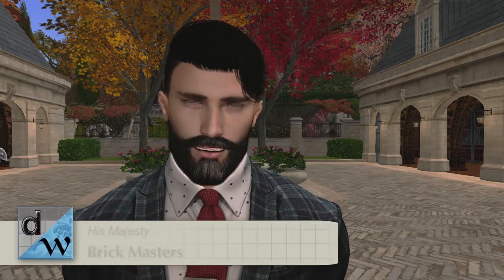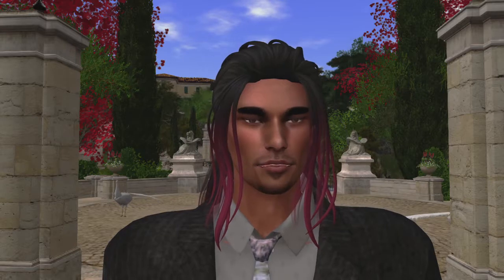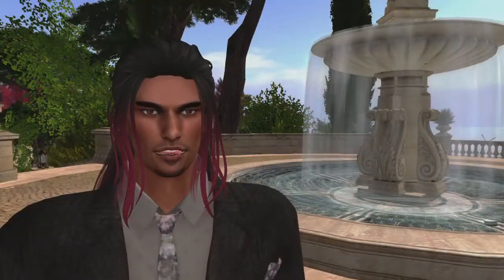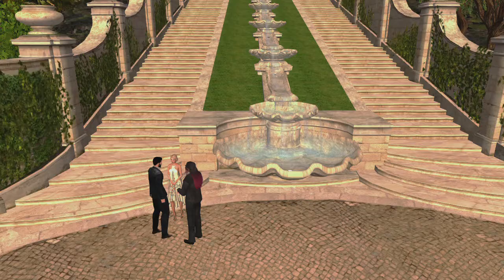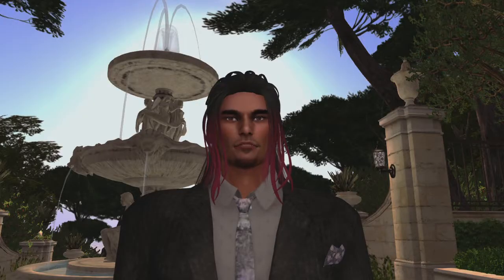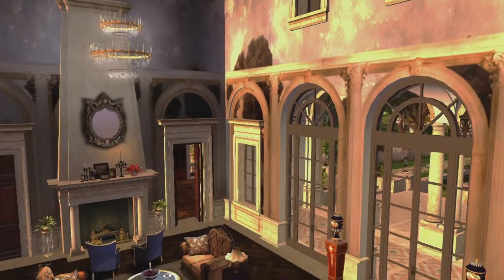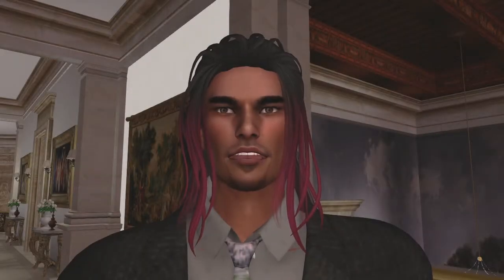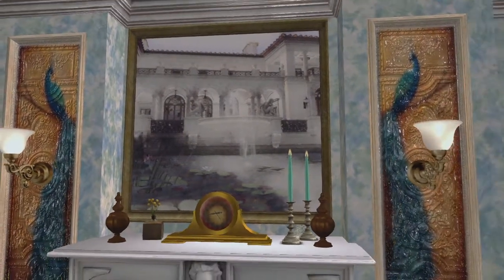Designing Worlds The Majesterium Riviera Estate, 11 2018